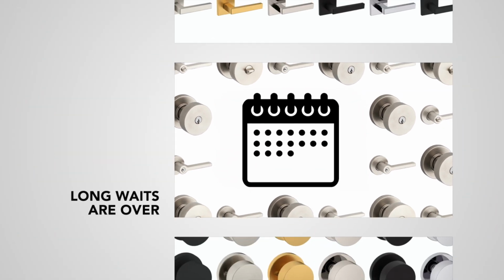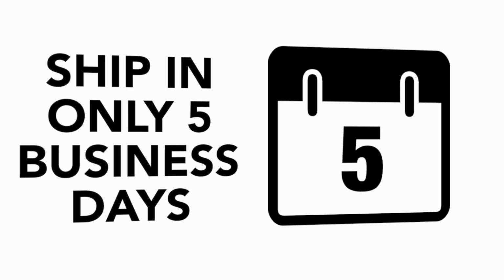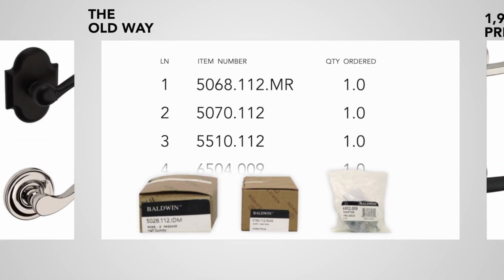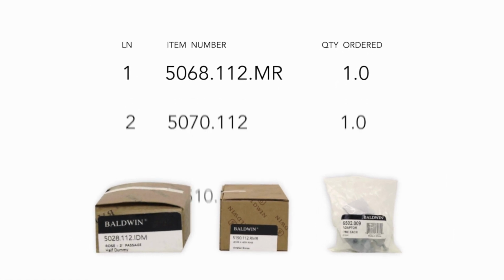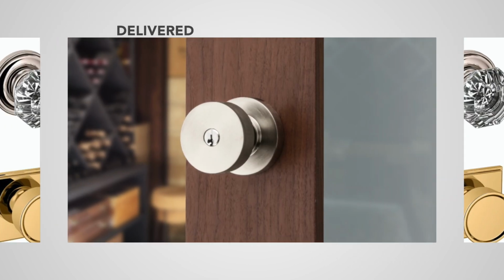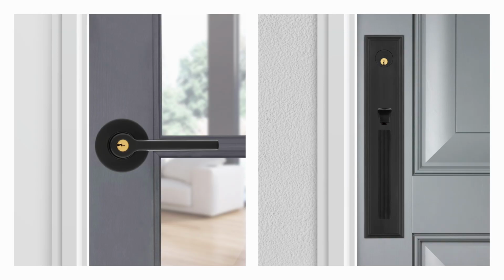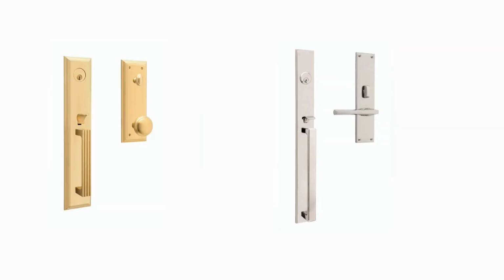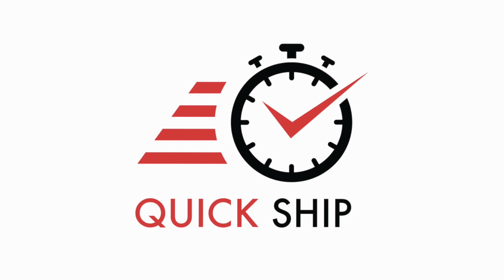Quick Ship - Ready to Ship in only Five Days | Baldwin Hardware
Everything you love and want from Baldwin, shipped within 5 business days. Quick Ship is designed to expedite shipping of the most popular styles, designs, and finishes to customers. Nearly 4,000 SKUs will be available through the new Baldwin Quick Ship program and customers will be delighted to know their order will be processed and shipped within five days after order confirmation. The mix of products includes Baldwin’s best-selling handlesets, knobs and levers, keyed entry knobs and levers, high-quality hinges, and cabinet hardware.